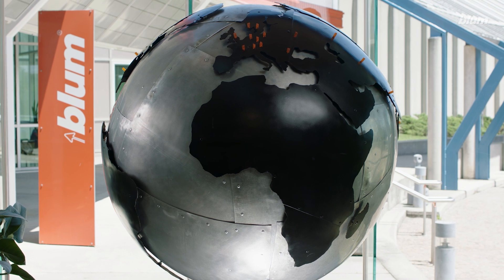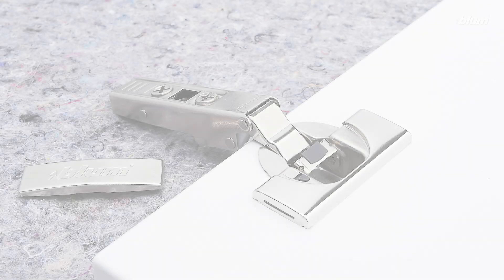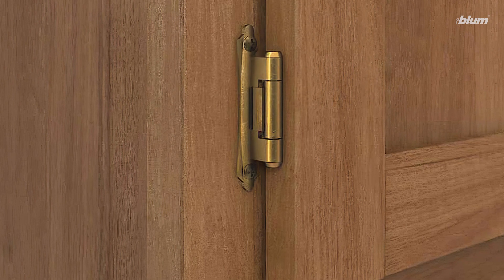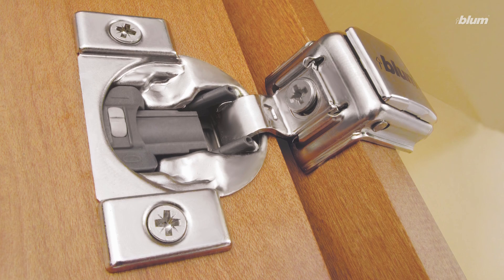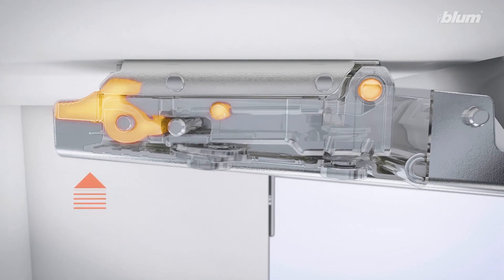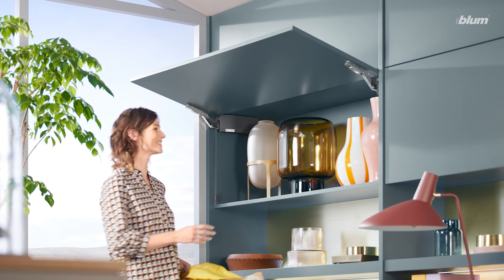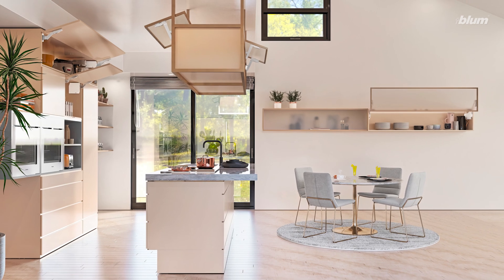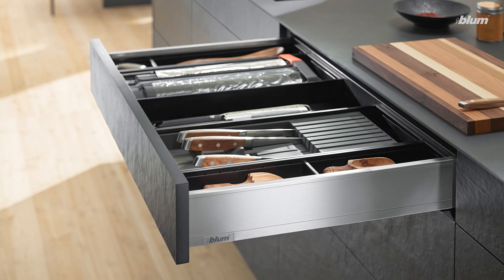Intro to Concealed Hinges and Lift Systems | Blum Basics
In this video, you’ll learn the function, features and benefits of Blum’s full offering of concealed hinges and lift systems. Join Matt and Christian as they explain the differences between face frame and frameless cabinets, and how Blum has engineered the highest quality concealed hinges for both styles of cabinet: COMPACT for face frame and CLIP top for frameless. Then, stay tuned to learn about our line of AVENTOS lift systems: how they work, how they differ from one another and the breadth of possible applications you can build with all seven styles of lifts – each of which has its own unique opening action!

0:00 Intro
0:35 Functional Hardware for Cabinet Doors
0:45 Intro to Concealed Hinges
1:09 COMPACT - Concealed Hinges for Face Frame Cabinets
1:48 CLIP top - Concealed Hinges for Frameless Cabinets
2:19 Intro to Lift Systems
2:39 AVENTOS Lift Systems
2:54 Common AVENTOS Applications
3:18 Outro

For more information on concealed hinges, lift systems and the rest of our product offerings, follow this link to go to the products page on our